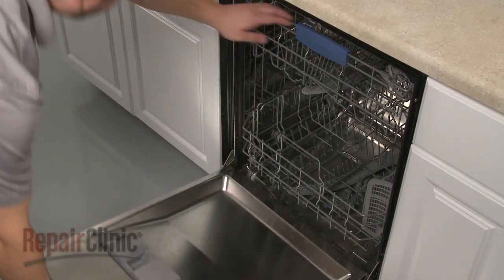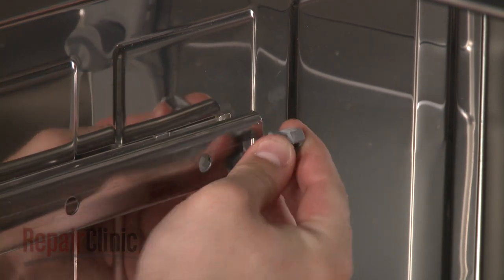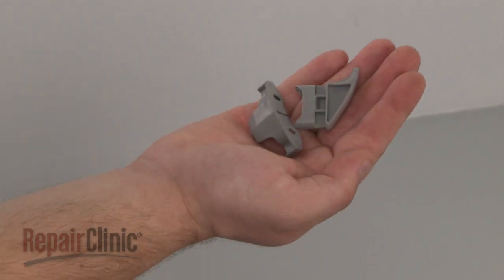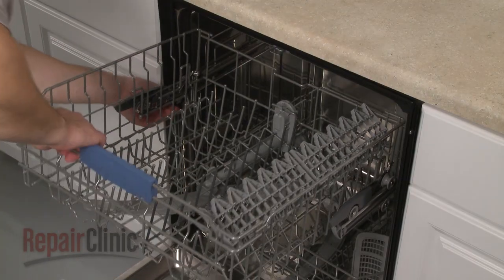Bosch Dish Rack Stop Clip Replacement #00165254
This video provides step-by-step repair instructions for replacing the dish rack stop clip on a Bosch dishwasher. The most common reasons for replacing the dish rack stop clip are when it is worn-out, damaged, or missing.

Additional dishwasher repair, troubleshooting tips, help with finding your model number and part replacement videos can be found on our

All of the information for this dish rack stop clip replacement video is applicable to the following brands:
Bosch